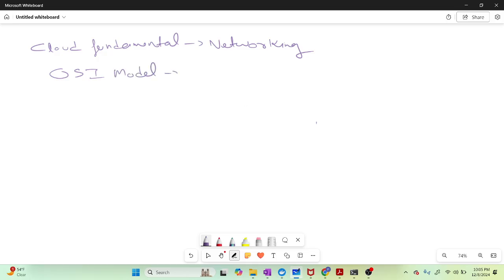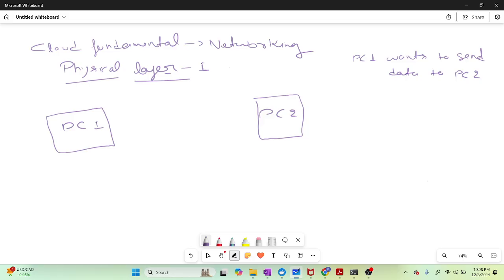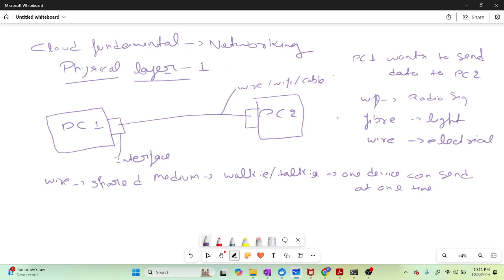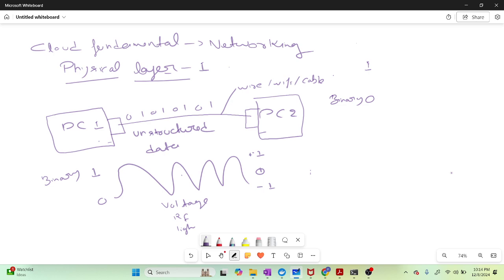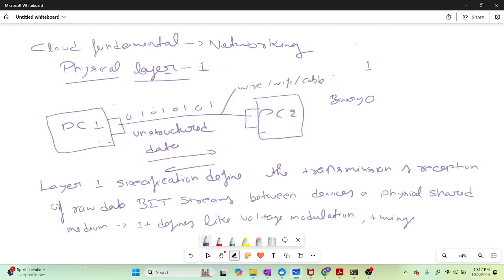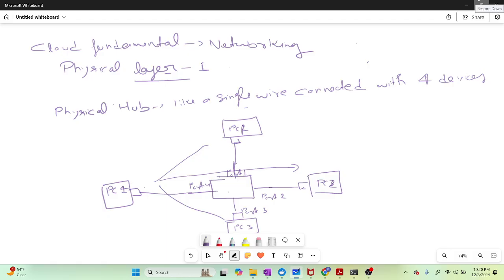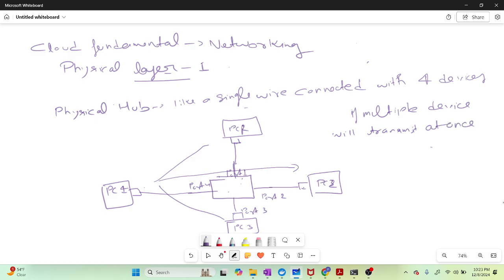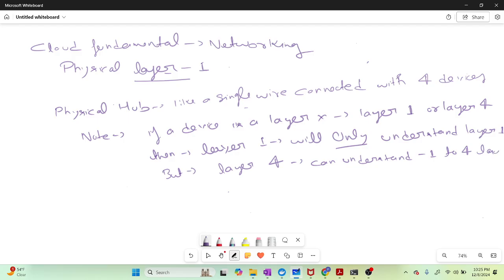Cloud Fundamentals-Networking-Physical layer(OSI Model)-Bank SO Exam or Govt Exam Purpose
The **Physical Layer** is the lowest layer of the OSI (Open Systems Interconnection) model and plays a critical role in networking, especially in cloud environments where data transmission is fundamental. Here’s a summary that would help you understand the physical layer for cloud exam purposes:

### 1. **Definition**
   The **Physical Layer** is responsible for the transmission of raw data (in the form of bits) over a physical medium between devices. It deals with the hardware aspects of data transfer, such as electrical signals, light pulses, or radio waves.

### 2. **Functions**
   - **Data Encoding**: Converts data into signals that can be transmitted over physical media.
   - **Transmission and Reception**: Ensures the transfer of data in the form of electrical, optical, or radio signals.
   - **Bit Synchronization**: Ensures that the sender and receiver are synchronized to transmit and receive data correctly.
   - **Signal Strength and Quality**: Ensures that the signal is strong enough to be received clearly and handles any signal degradation.
   - **Medium and Interface**: Specifies the type of physical medium (cables, wireless) and connectors to be used for transmission.

### 3. **Physical Media Types**
   - **Wired Media**: Copper cables (e.g., Ethernet cables), fiber optic cables.
   - **Wireless Media**: Radio waves, microwaves, infrared.

### 4. **Key Devices**
   - **Network Interface Cards (NICs)**: Convert data between digital and physical signals.
   - **Hubs**: Basic network devices that broadcast incoming signals to all connected devices.
   - **Repeaters**: Amplify signals to extend the transmission distance.
   - **Modems**: Convert analog signals to digital and vice versa for internet connectivity.

### 5. **Transmission Methods**
   - **Serial Communication**: Data is sent bit-by-bit along a single channel.
   - **Parallel Communication**: Multiple bits are sent simultaneously over multiple channels.

### 6. **Data Rates and Bandwidth**
   - **Bandwidth**: The capacity of a medium to carry data, often measured in bps (bits per second).
   - **Data Rate**: The actual rate at which data is transmitted. The higher the bandwidth, the higher the data rate.
   - **Latency**: The delay in data transmission, which is critical in cloud environments where low latency is needed for performance.

### 7. **Cloud Relevance**
   - In cloud computing, the physical layer enables the fundamental network connectivity between data centers, servers, and user devices.
   - High-speed fiber optic cables, high-bandwidth wireless technologies, and low-latency connections are essential for cloud services like streaming, file sharing, and real-time communication.
   - Cloud service providers rely on robust physical infrastructure to ensure reliability, availability, and scalability.

### 8. **Challenges**
   - **Signal Degradation**: Over long distances, the signal can weaken, requiring repeaters or amplifiers.
   - **Electromagnetic Interference (EMI)**: External interference can disrupt signals, especially in copper cables.
   - **Distance Limitations**: The transmission distance is limited, which can be a concern in geographically dispersed cloud infrastructure.

### 9. **Protocols at the Physical Layer**
   - **Ethernet**: Defines physical connections and signaling for local area networks (LANs).
   - **Wi-Fi**: Specifies the physical aspects of wireless local area networks (WLANs).
   - **Bluetooth**: Defines short-range wireless connections for personal area networks (PANs).

### 10. **Importance in Cloud Computing**
   - Reliable and high-performance physical connections are vital to ensure the seamless operation of cloud services.
   - Data centers rely on high-speed fiber optics and interconnects at the physical layer to support large-scale cloud operations.
   - The physical layer's role in providing robust and fast network connections underpins cloud computing's ability to scale and provide reliable services to users across the globe.

### Summary:
In summary, the physical layer is foundational for transmitting data over networks in cloud computing. It defines the hardware elements involved in data transfer, including the physical medium, transmission methods, and related devices. Understanding the physical layer’s role in networking is crucial for cloud computing, where performance, reliability, and scalability depend on effective physical infrastructure.